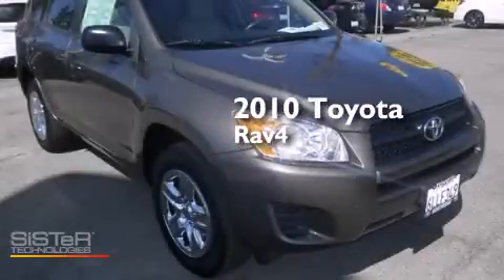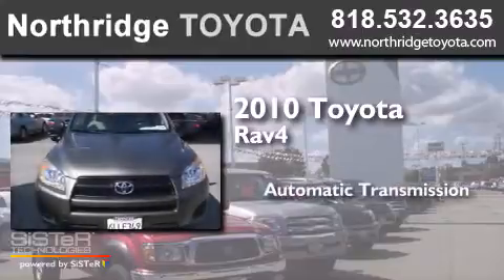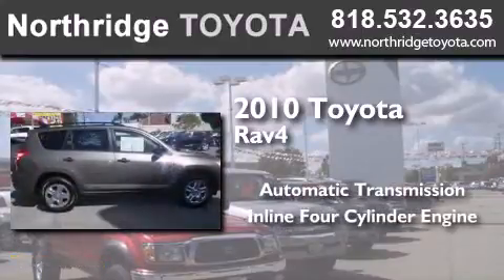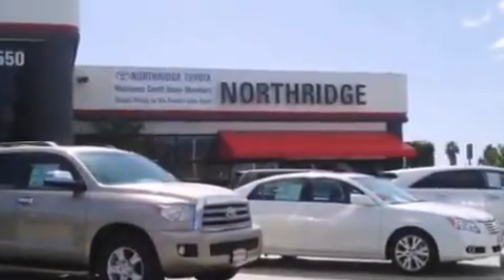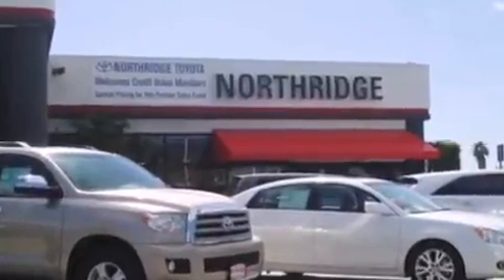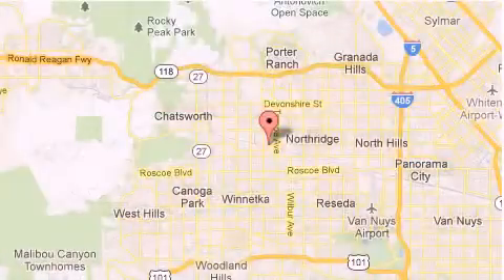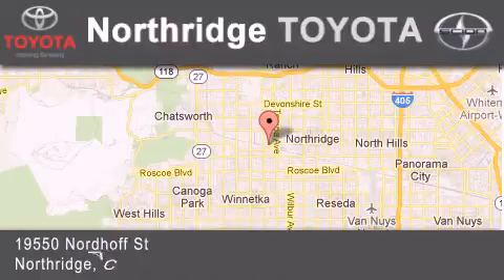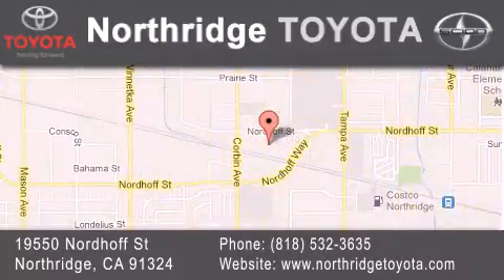2010 Toyota RAV4 Sherman Oaks CA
We have been honored to serve the Northridge CA area , we promise that your experience at our dealership will exceed your expectations ! Year : 2010 Make : Toyota Model : RAV4 Engine : 2.5L 4 cyls Trans . : Automatic 4-Speed Exterior : Gray Miles : 89,097 Stock : 141655A Northridge Toyota 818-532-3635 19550 Nordhoff St Northridge , CA 91324